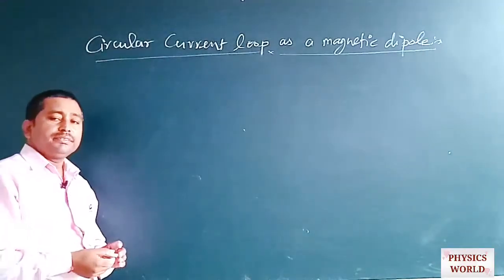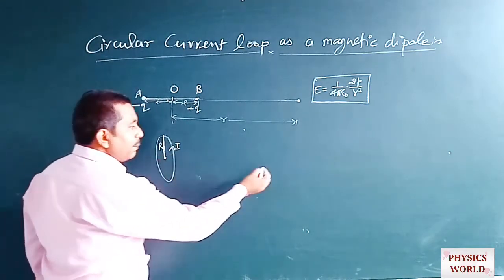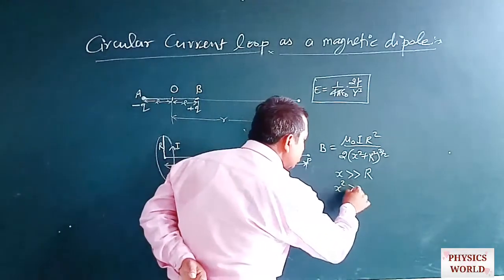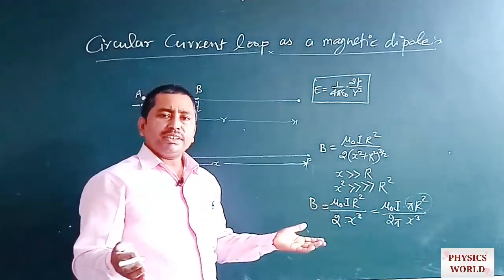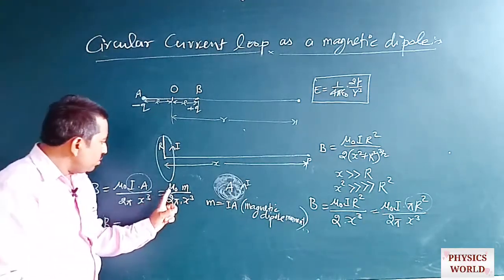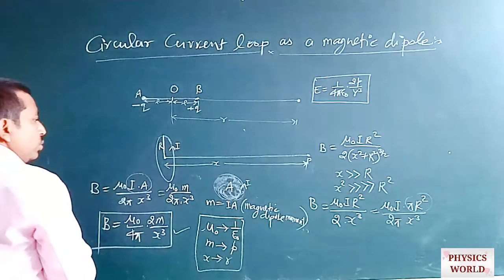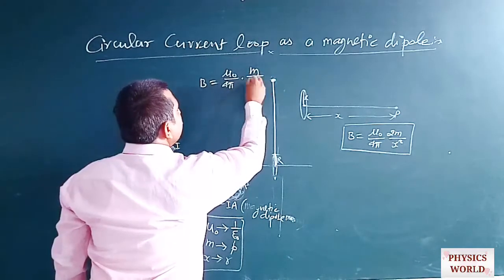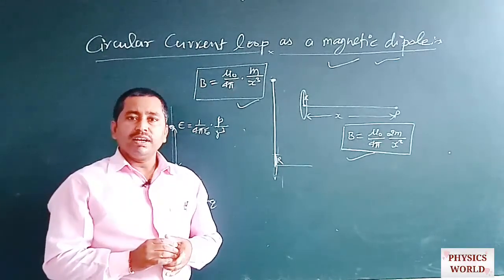Circular Current Loop as a magnetic Dipole